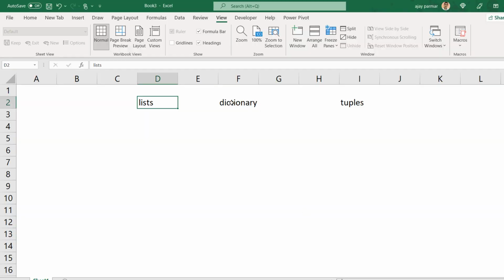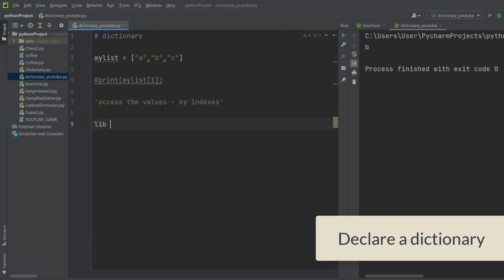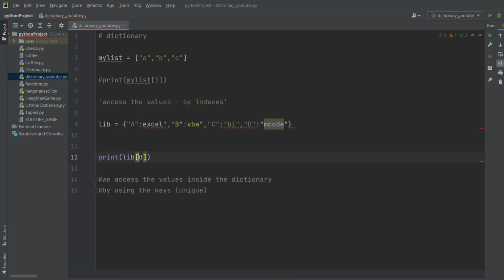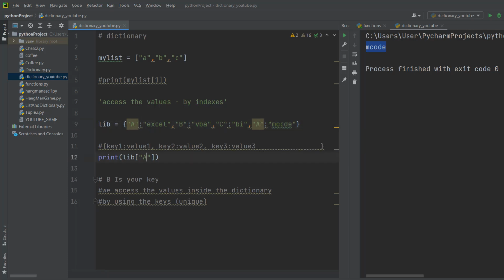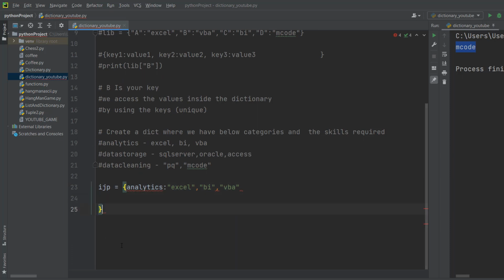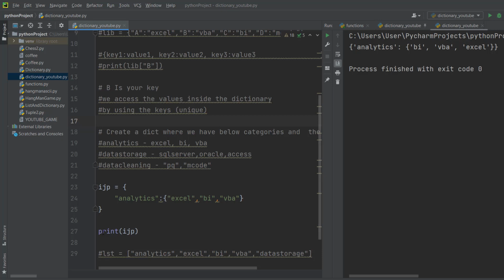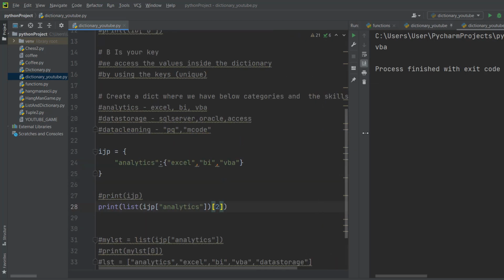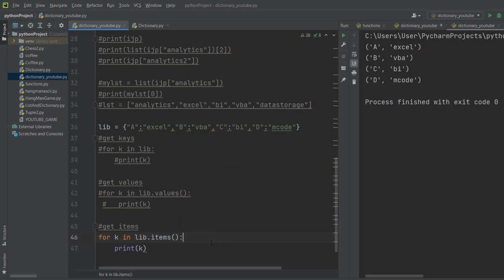Dictionaries in Python Versus Lists in Python - Basic to Advance Lecture 19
difference between dictionary and lists in python
how to access data in dictionary in python

POWER BI -BASIC TO ADVANCE PART 1 / 2 (New Course)

POWER BI -BASIC TO ADVANCE PART 2 / 2 (New Course)

• [Excel VBA Series Links are mentioned below – basic to super advance]

Connect XL & Outlook Access VBA & Collection Loops Series 7